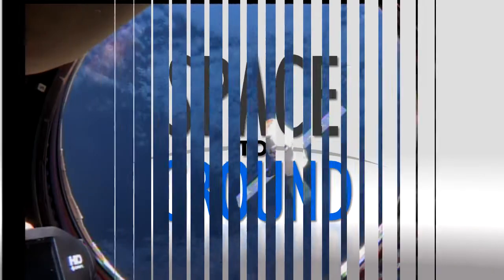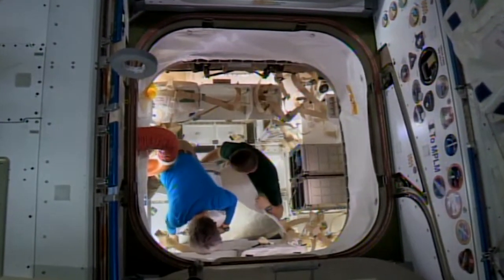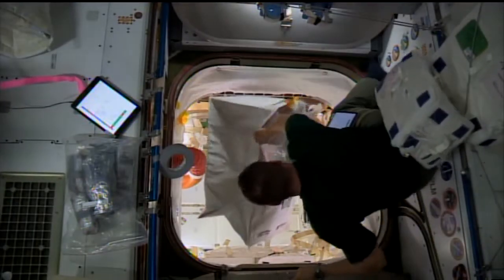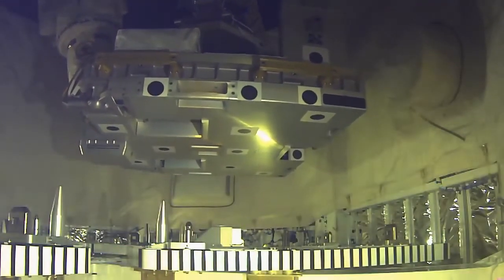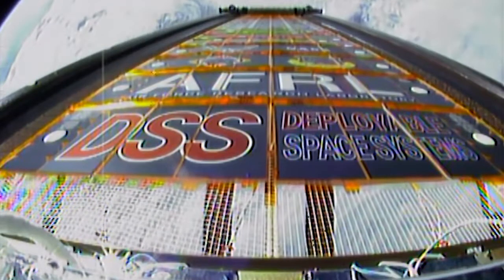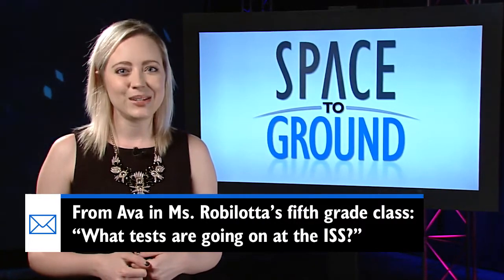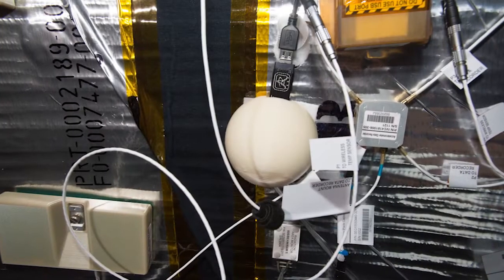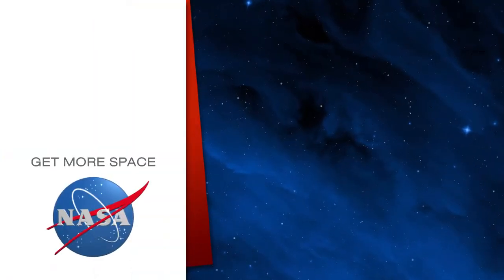Space to Ground Roll 'Em 06/ 23/ 2017